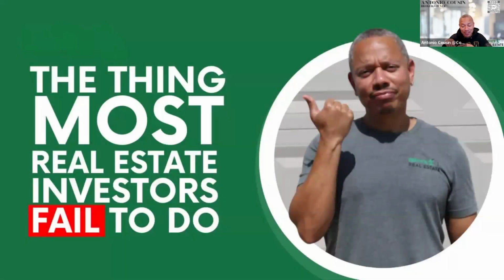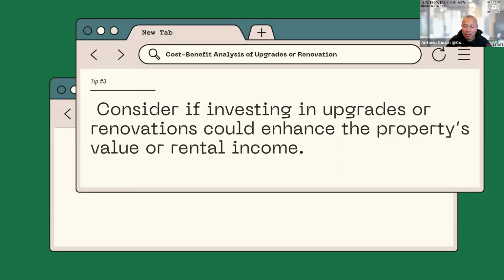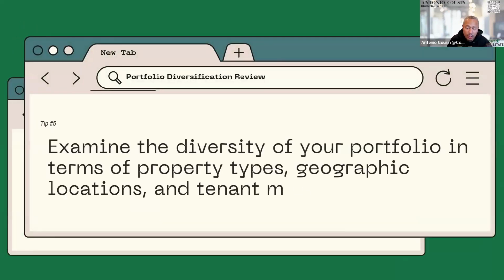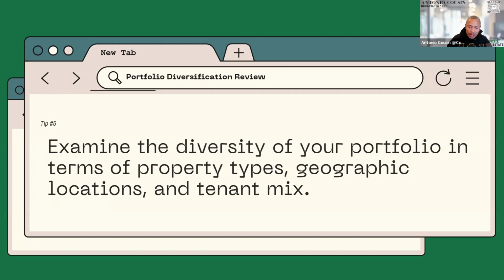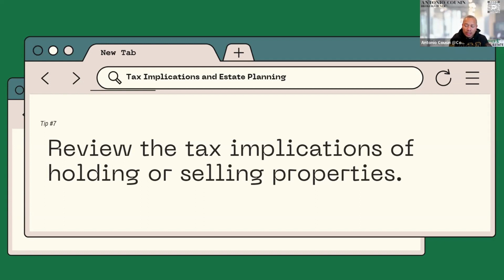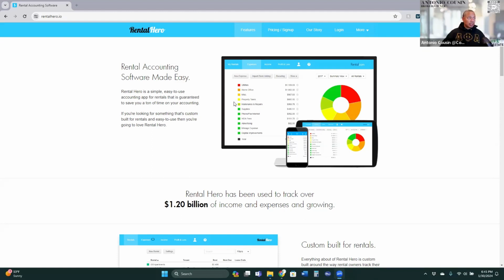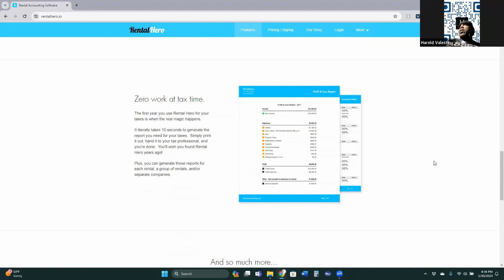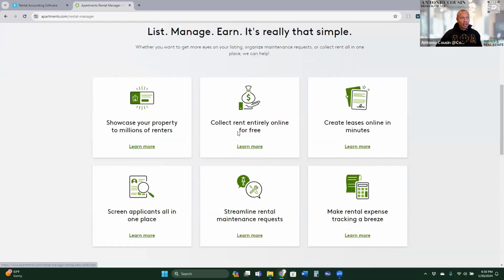The Thing Most Real Estate Investors Fail To Do!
Enhance your real estate investment strategy in 2024 with our comprehensive guide on Self-Assessing Your Current Portfolio! Dive into key areas every investor must evaluate:

• 📊 Evaluate Financial Performance: Master the art of financial analysis. We break down how to review your property's performance against cash flow, yield, and appreciation targets, and what to do if there are discrepancies.

• 🌐 Market Position and Growth Potential: Discover how to analyze your property's market position. Learn to assess factors like local economic trends and upcoming developments that impact property values and rental demand.

• 💡 Cost-Benefit Analysis of Upgrades: Uncover the potential benefits of property upgrades or renovations. I'll guide you on making cost-effective decisions to enhance property value and appeal.

• 🛡️ Risk Assessment and Mitigation: Get insights on identifying and mitigating risks, including tenant turnover, maintenance costs, and local regulation changes. Learn how to ensure your insurance and strategies are robust.

• 🧩 Portfolio Diversification Review: Explore how to evaluate the diversity of your portfolio across different property types and locations to balance risk and income stability.

• ⏰ Exit Strategy and Timing: Understand when to hold or sell. I discuss assessing underperforming properties and the timing of sales to maximize returns and reinvest effectively.

• 📝 Tax Implications and Estate Planning: Navigate the complexities of tax implications and estate planning. Learn how your real estate investments can fit into broader estate planning strategies.

• 🎯 Alignment with Long-Term Goals: Align your investments with your long-term goals. I'll help you reflect on each property’s role in your overall strategy for income generation, asset appreciation, and portfolio expansion.

This video is essential for real estate investors looking to optimize their portfolio in 2024. Get actionable insights and strategies to refine your investment approach.

🚀 Ready to supercharge your income? Explore my offerings and start maximizing your cash flow today!

Timestamps:
0:00 Introduction
0:30 Evaluating Financial Performance
2:22 Market Position and Growth Potential
3:38 Cost-Benefit Analysis of Upgrades/Renovations
4:36 Risk Assessment and Mitigation (Insurance)
5:50 Portfolio Diversification
9:13 Exit Strategy and Timing
10:48 Tax Implications and Estate Planning
13:21 Alignment with Long-Term Goals
15:07 Conclusion: Why Self-Assessment is Vital
16:45 Q&A: Managing Property Bank Accounts and Reserves
20:41 Q&A: Property Management Software and Write-Offs
30:52 Q&A: Home Warranty Programs and Tax Tips